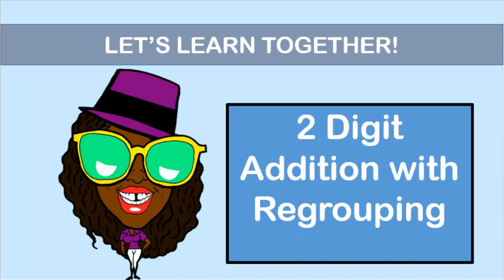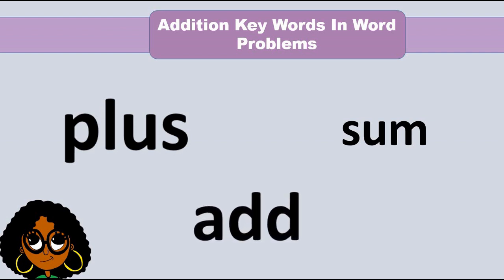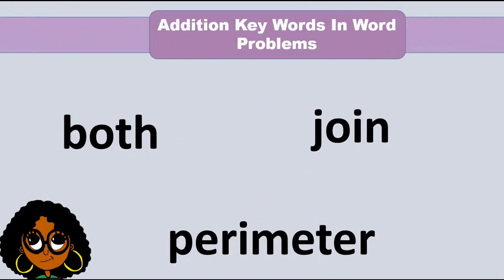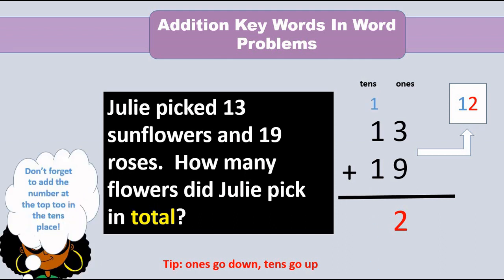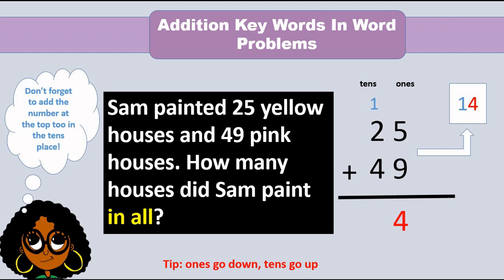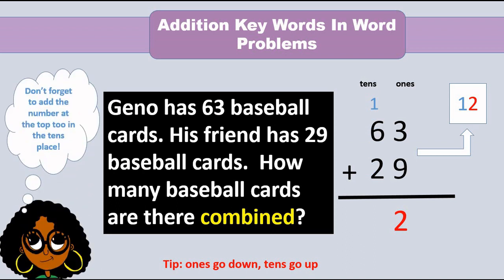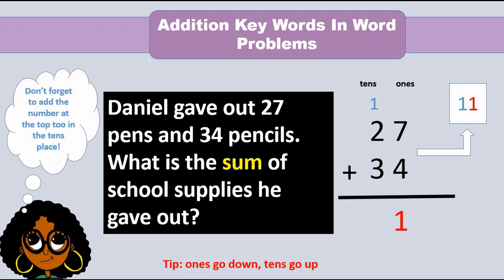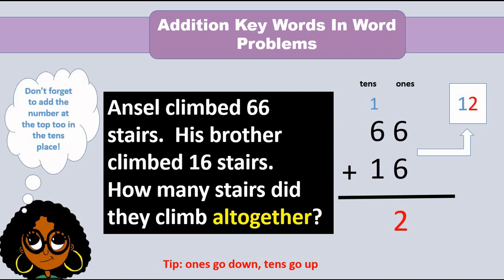Two Digit Addition With Regrouping in Word Problems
Learn about two digit addition with regrouping in word problems.  Adding two digit numbers will be fun to learn in this short video.  Click the two links to get your free worksheets.

FREEBIES ON MY TPT STORE